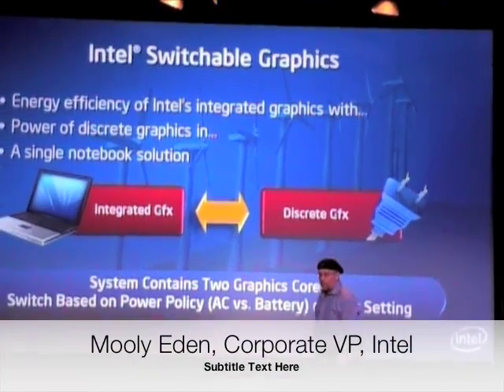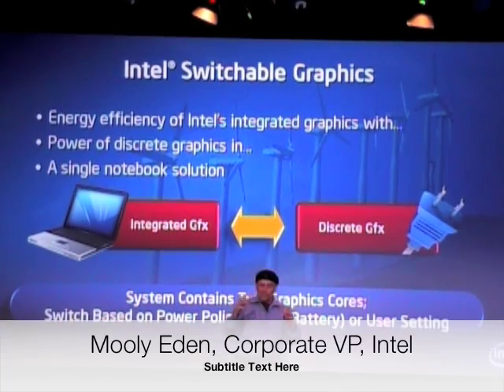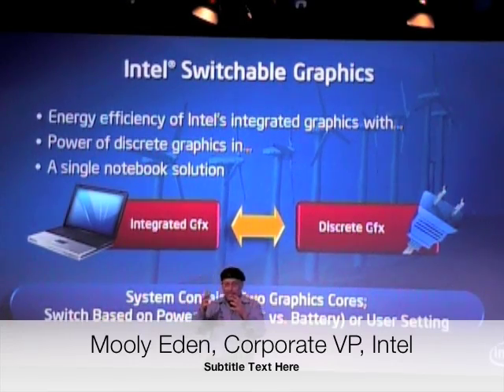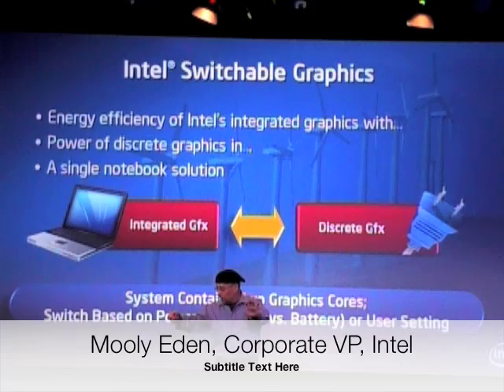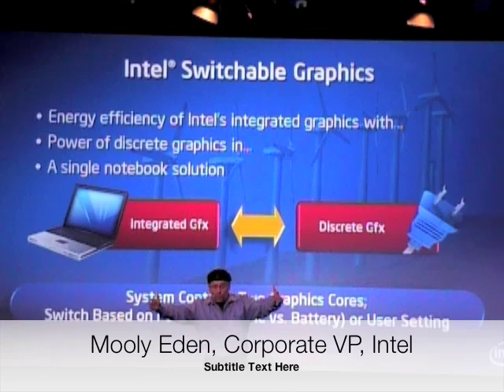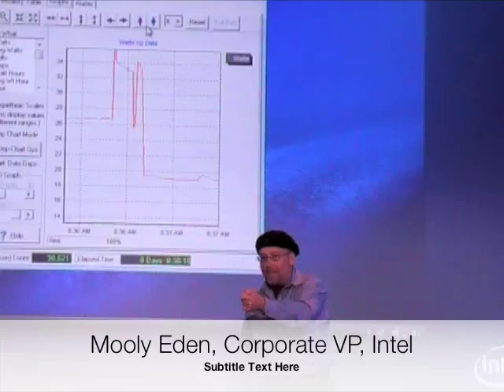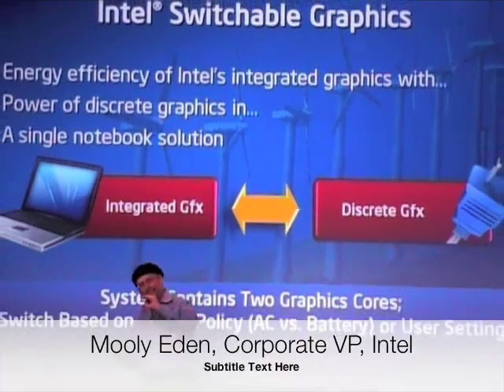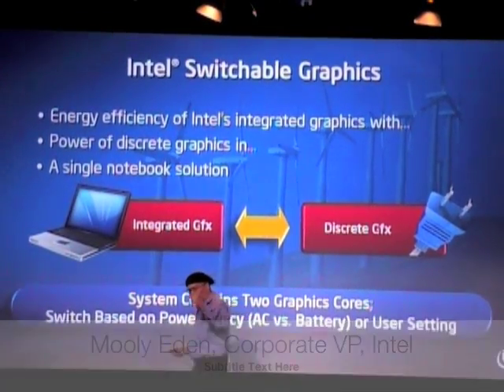Intel Centrino 2 Launch: Switchable Graphics